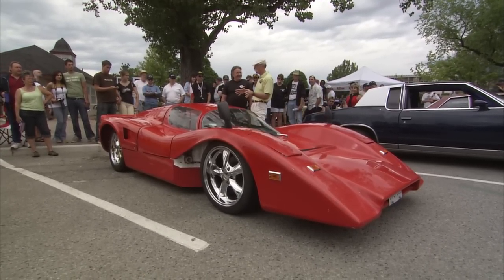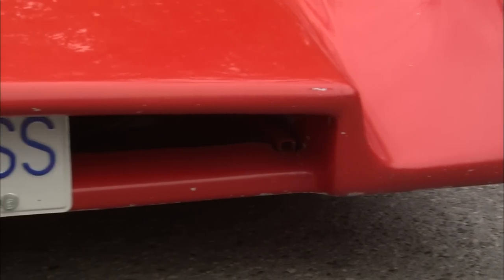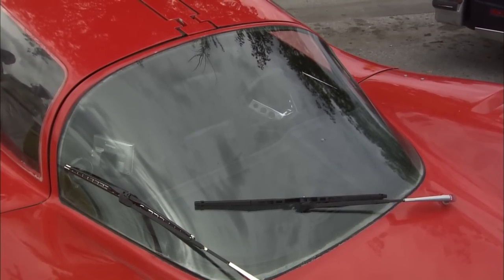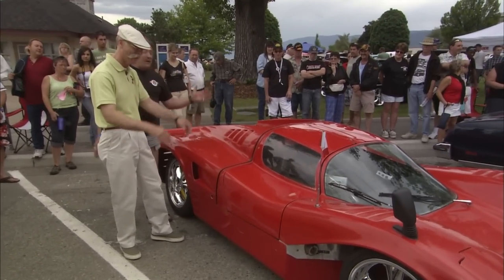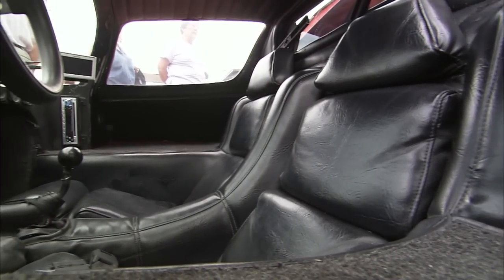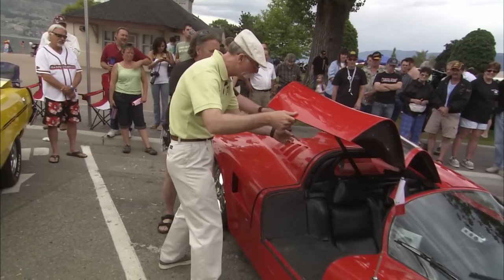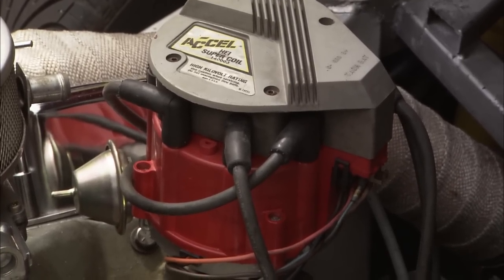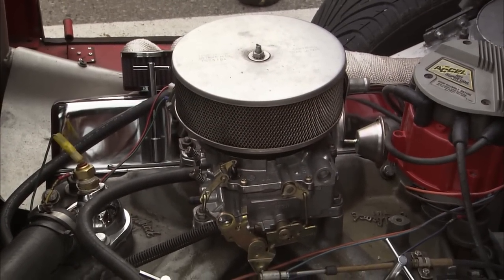McLaren Clone Car | 1973 Manta Mirage | 450 HP Lightweight Street Legal Racecar with Gull Wing Doors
This fiberglass body kit car was made to look like a McLaren. It's got a V8 327 stroked to 402 putting out 450 hp! Made in California from 1970 to 1983.

Recorded at the Peach City Beach Cruise.